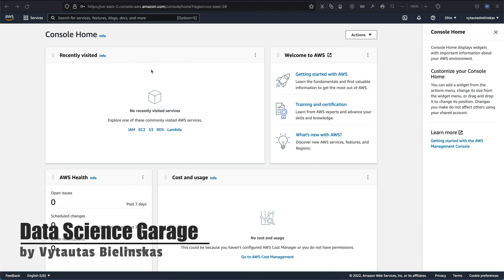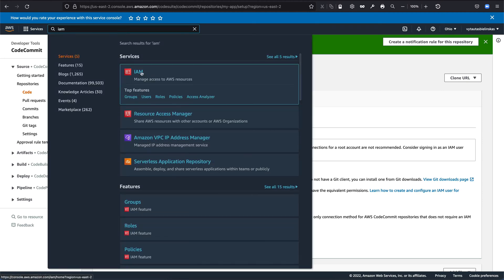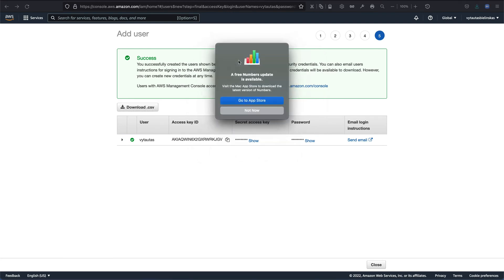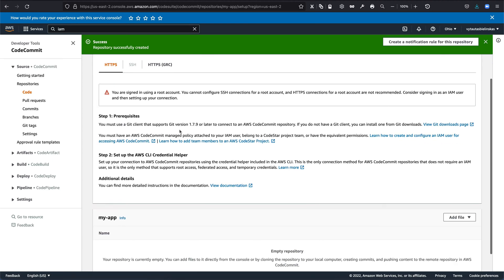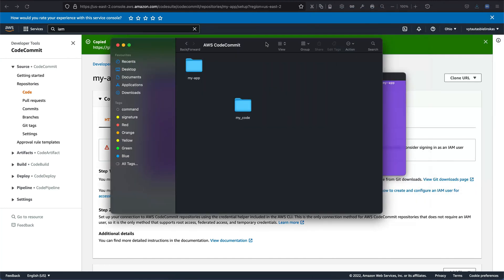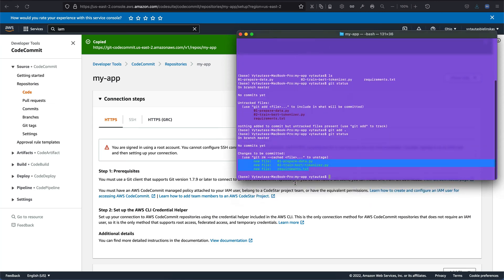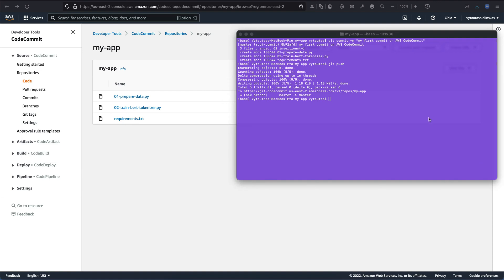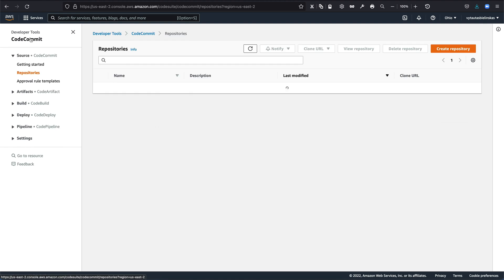AWS CodeCommit tutorial: your first Repo, Commit and Push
In this video I demonstrate how to create your first Git repository on AWS CodeCommit, and make your first commit and push to the repo. There are many similarities with Github, but also AWS CodeCommit introduces many advantages as well.

AWS CodeCommit is private Git repositories, featured by:
- Fully managed, highly available.
- Code only in AWS Cloud account (increased security and compliance).
- Secure (encrypted, access control, etc.).
- Integrated with Jenkins/AWS CodeBuild/ other Continuous Integration (CI) tools.
- Version control: is the ability to understand the various changes that happened to the code over time (and possibly roll-back), such as Git version control.
- Collaboration with other developers.
- Making sure that the code is backed-up somewhere.
- Making sure that it is fully viewable and auditable.
- No size limit on repositories (scale seamlessly).

AWS CodeCommit works in this way:
- The developers push the code often to their code repository and it can be expensive. The industry has several players that has Github (where Github offers a bunch of free public repositories), and also free one or paid private ones based on if you are a company or not, BitBucket. etc.

This tool can be integrated into CI/CD pipelines for your MLOps projects. In the context of AWS infrastructure, you can build these pipelines and workflows together with AWS Code Build, CodeDeploy, and CodePipeline with all benefits from these products.

Read more from official documentation:
- AWS CodeCommit
- AWS CodeDeploy
- AWS CodeBuild
- AWS CodePipeline

Knowing AWS CodeCommit is a one of the crucial topics in the preparation for the AWS DevOps Professional certification exam. More tutorials on this will be soon.